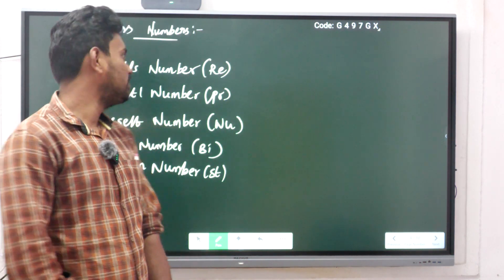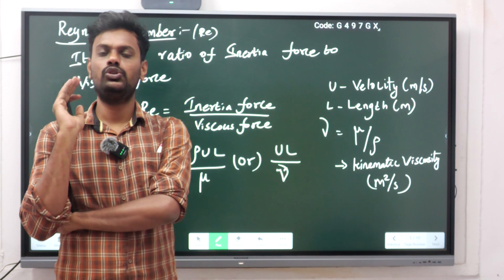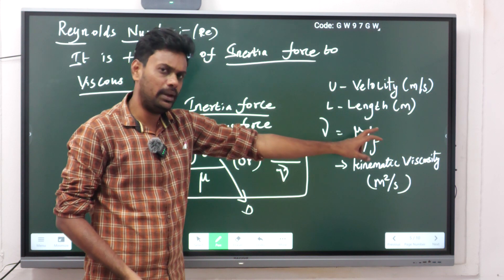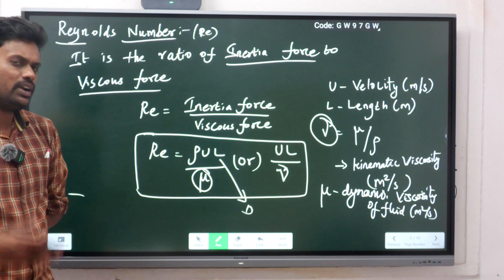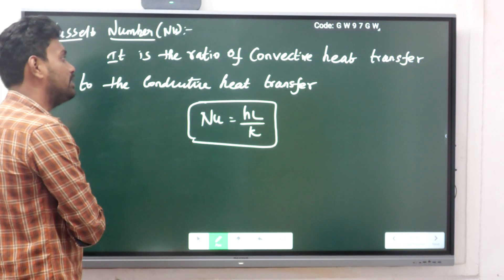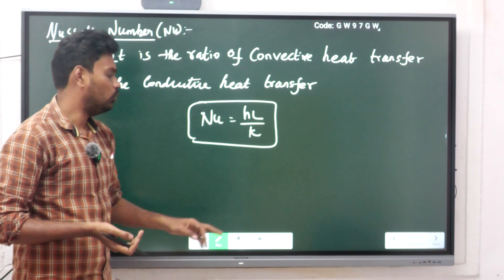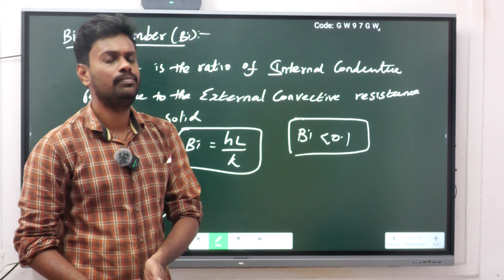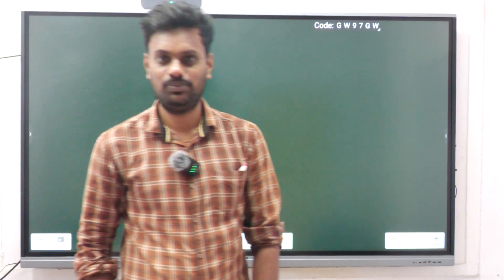TS GENCO HEAT TRANSFER | 5.Dimension LessNumbers